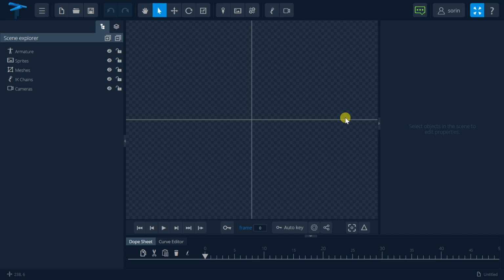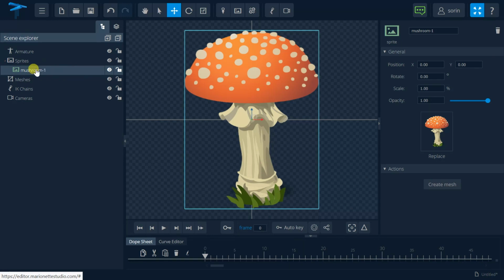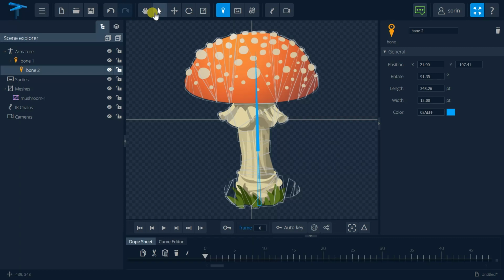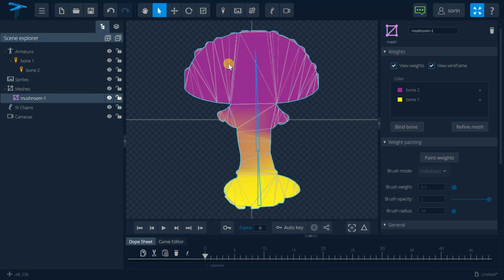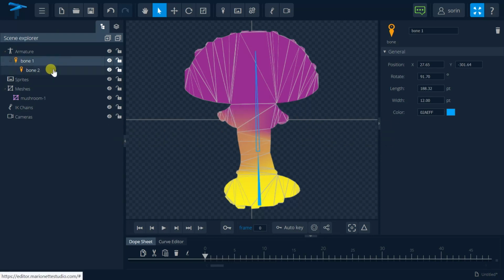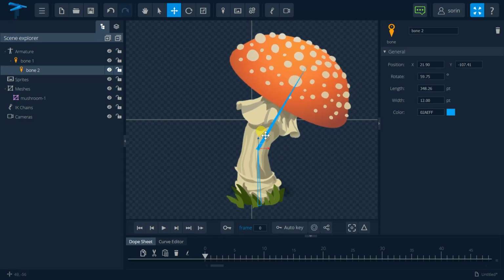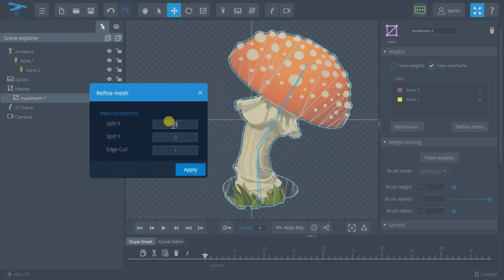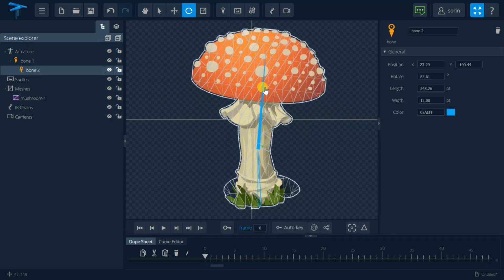MarionetteStudio Tutorial 10 | Use mesh to deform images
The mesh tool allows you to make natural image deformations. See how you can create a mesh from an image and how you can make usage of high fidelity meshes to control the deformation of an image.

- Online 2D Animation Software for beginners and professionals -

MarionetteStudio automates the 2D animation process so that you, even with little to no animation skills, can obtain professional looking animations in minutes. It runs directly in the browser and lets you export to various formats: from videos and GIFs for marketing, advertising and entertainment purposes, to sprite-atlases used in game development.